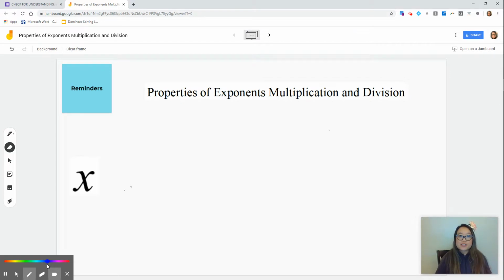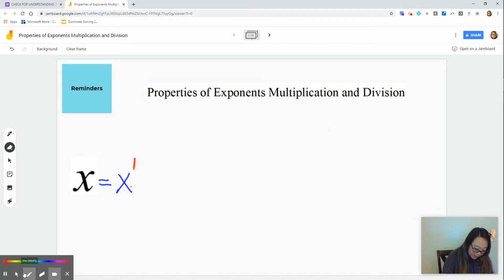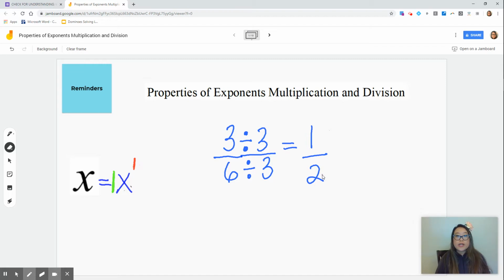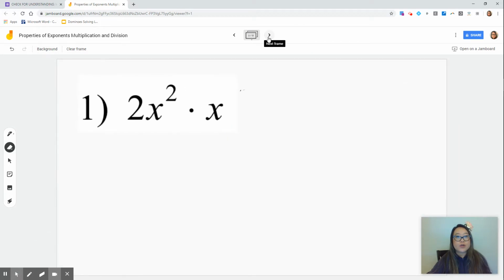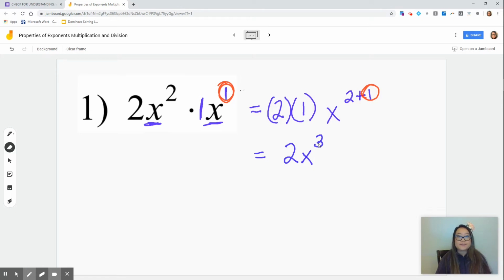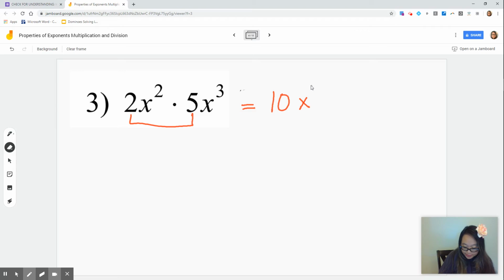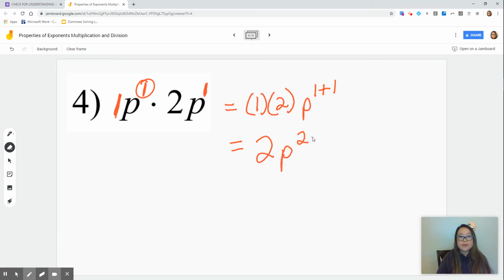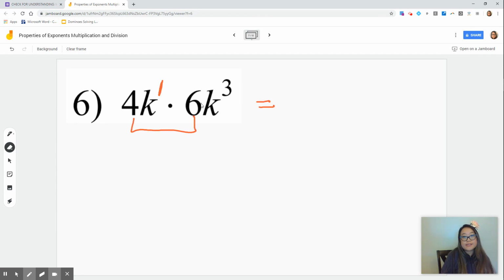Properties of Exponents Multiplication